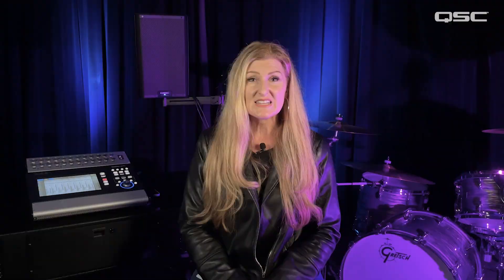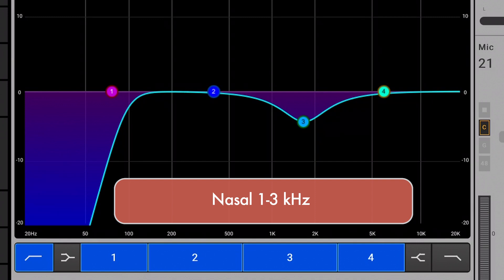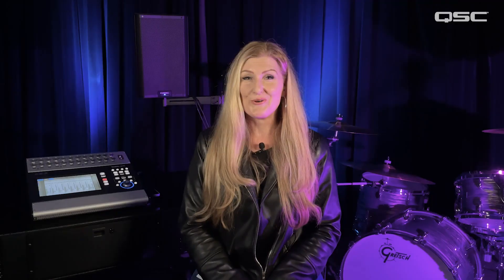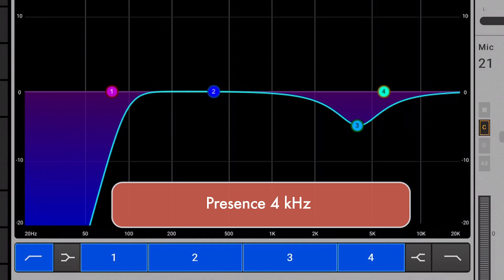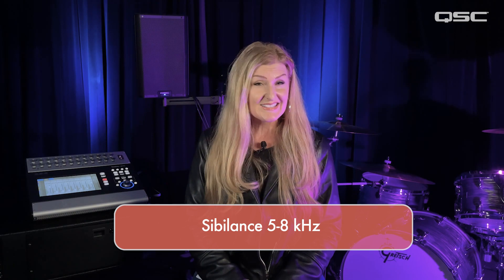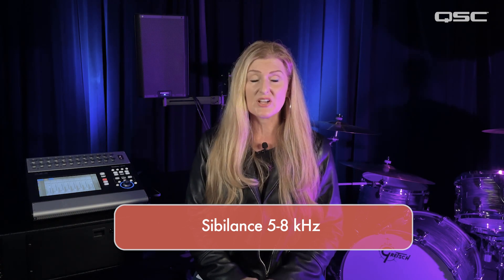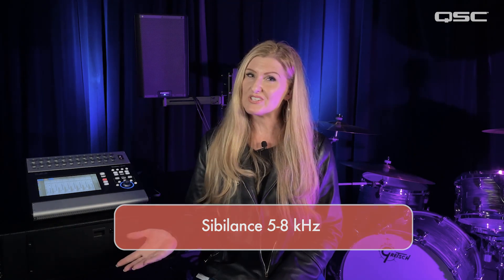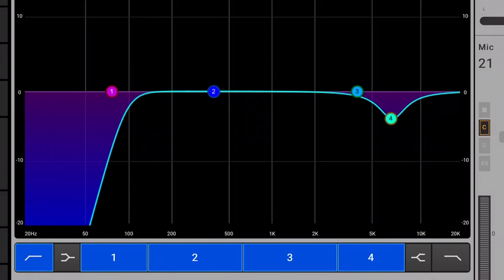Vocal EQ Techniques and Tips | Sound Advice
Want your vocals to shine through the mix? In this video, we share essential vocal EQ techniques. Learn how to adjust frequencies to achieve warmth, clarity, and presence. Discover the importance of cutting certain frequencies to eliminate muddiness and harshness. We'll also guide you on how to add presence and address sibilance for a polished vocal sound.